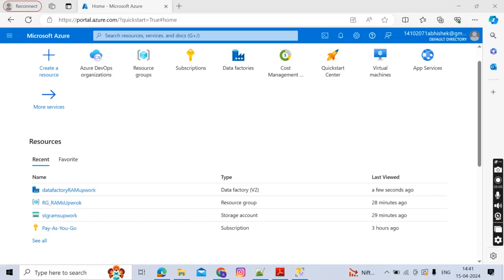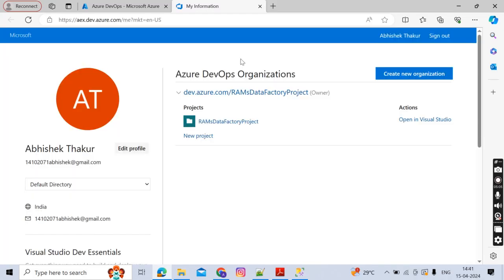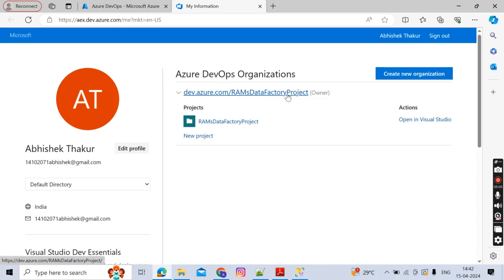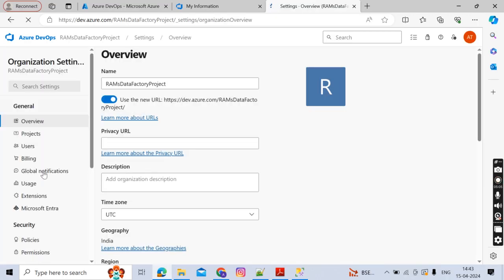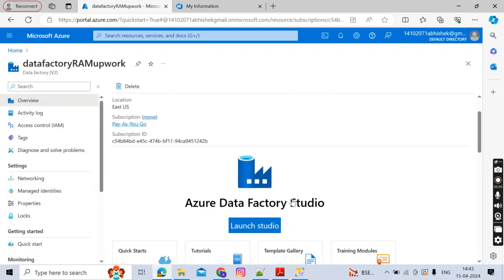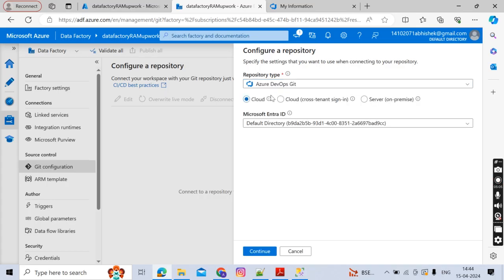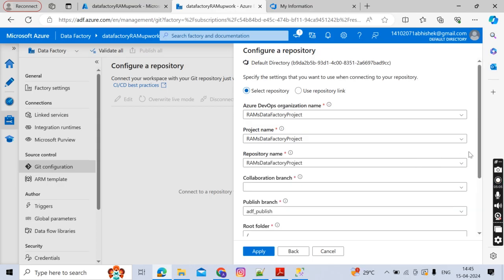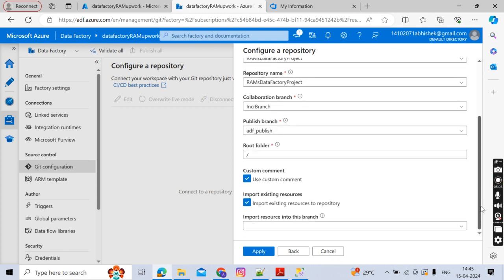Azure Data Factory Azure Devops Git part 3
lets learn Azure Data Factory Azure Devops Git part 3